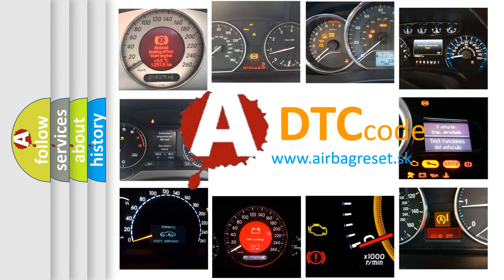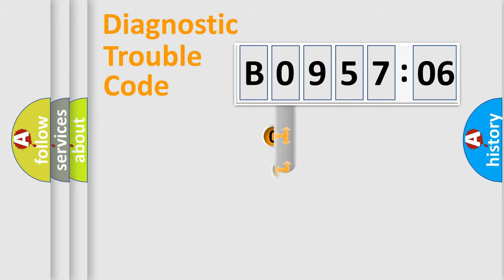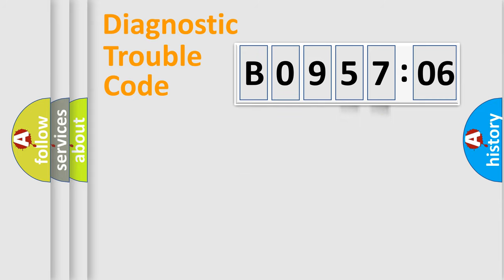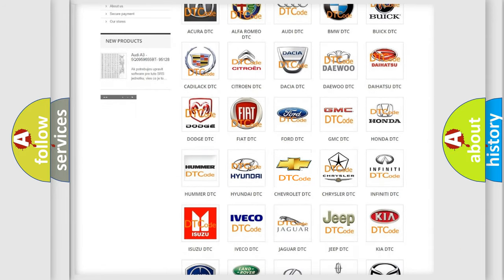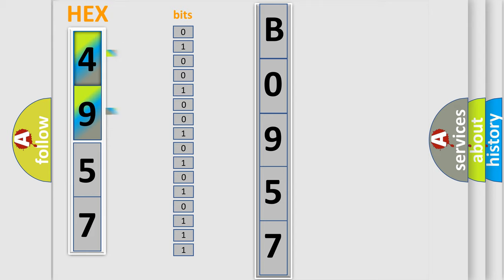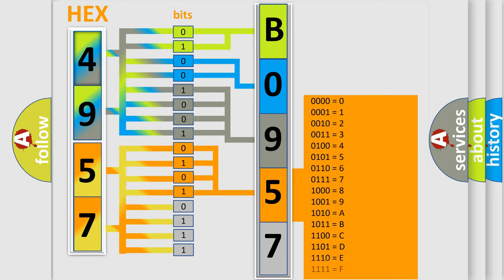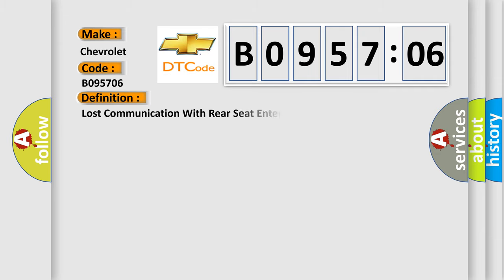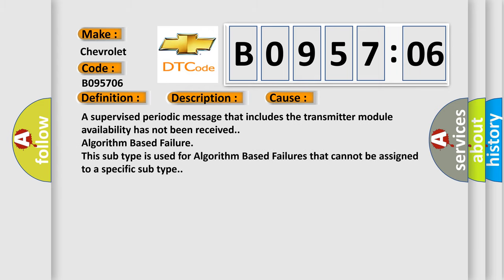DTC Chevrolet B0957-06 Short Explanation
Contents:
0:21 Basic DTC analysis according to OBD2 protocol standard.
1:48 Insight into programming
2:58 A diagnostically understandable description of the Diagnostic Trouble Code
3:05 Basic error definition

Make:
Chevrolet
Code:
B0957 06
Definition:
Lost Communication With Rear Seat Entertainment (RSE)
Description: